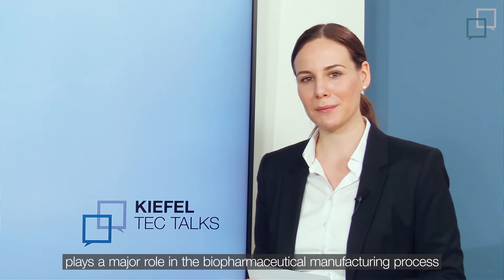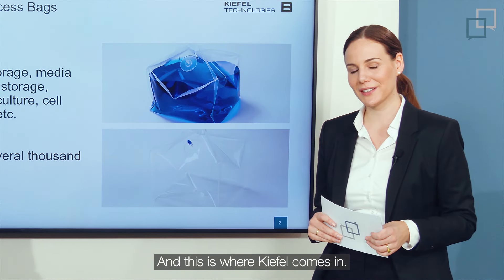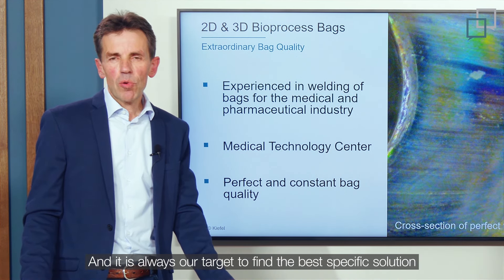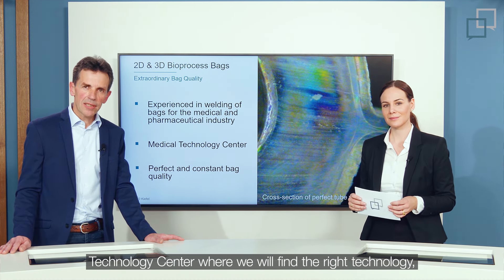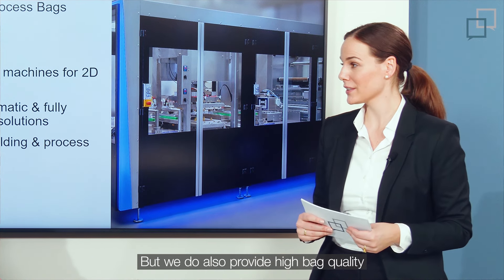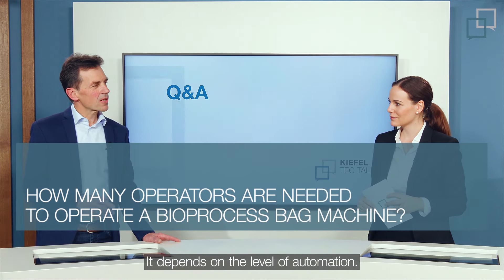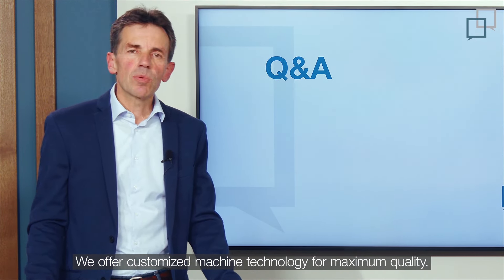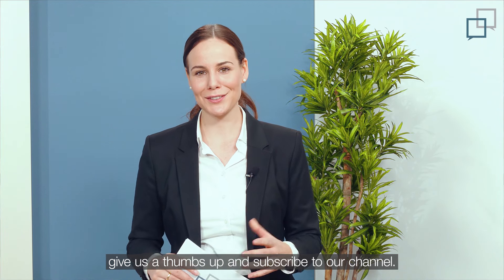Single Use Bioprocess Bags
Let's have a closer look at how single-use bioprocess bags contribute to the medical products and how you can achieve a perfect bag quality with Kiefel.

NEW: Visit us at Achema from August 22nd to 26th, hall 1.1. booth A17, to experience our Biobag competence for yourself!

Start your bioprocess bag project now!

Highlights:
00:43 | Single-use bioprocess bags
00:56 | 2D & 3D bioprocess bags
01:25 | Excellent bag quality
02:27 | Machine solutions for the production of bio bags
03:11 | The 3 most common questions

More questions? Just ask us in the comments below!
About us: KIEFEL GmbH develops and produces high quality machines for processing plastics recycled and, bio-based materials and natural fibers. Kiefel's customers include well-known manufacturers from the medical engineering, refrigerator and packaging industries. With its own technology and materials centers, the company offers turnkey solutions and provides support in partnership from product development through machines and tools to service.